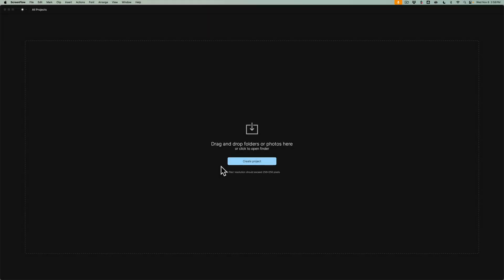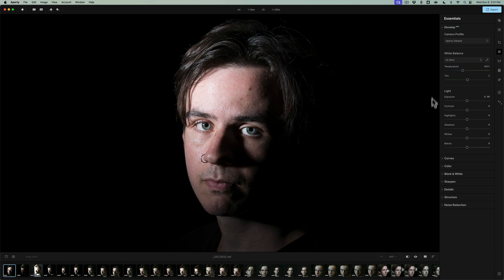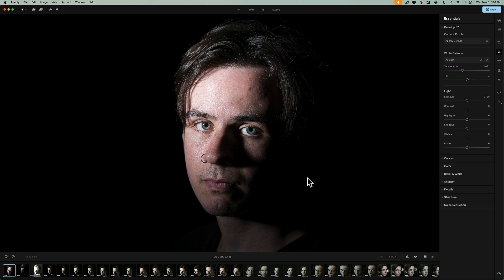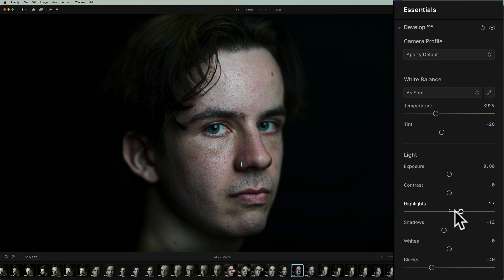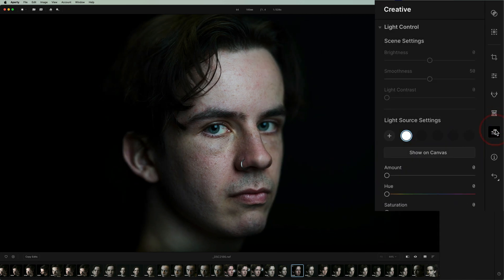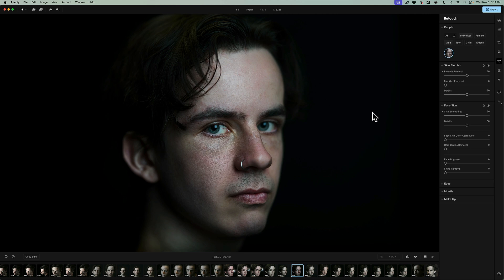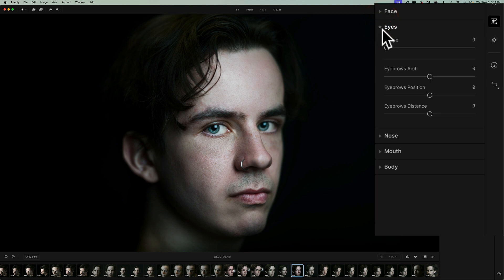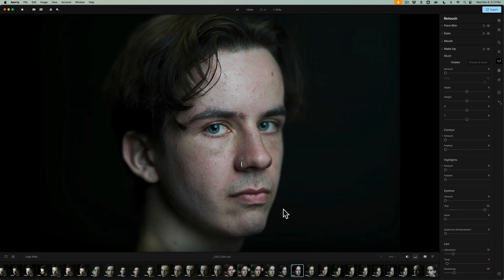I'm SUPER Impressed With This NEW App – APERTY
In this Quick Start video, you get up and running with Aperty.

My Course, Aperty A–Z, will go live on Wednesday, November 13, 2024, at Noon. Until it goes live, you can save $30 if you purchase it during the presale.